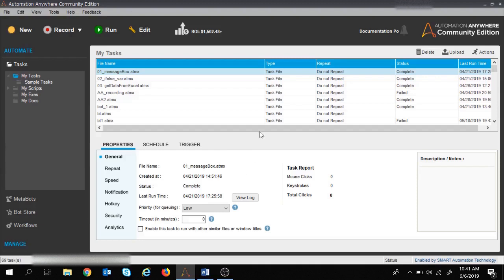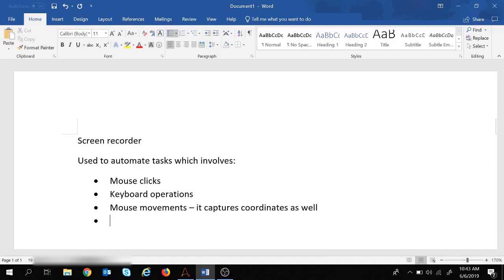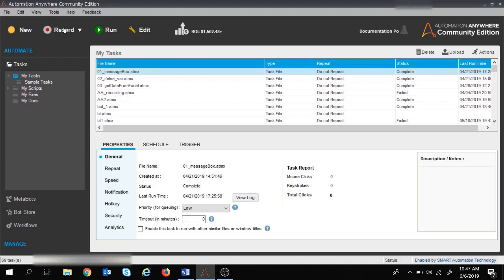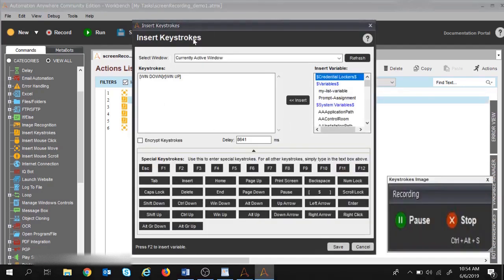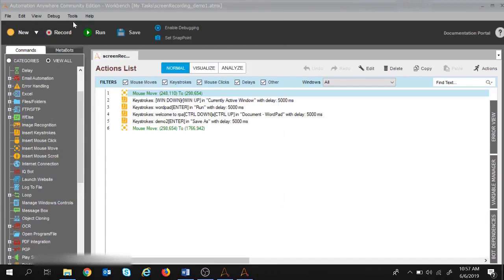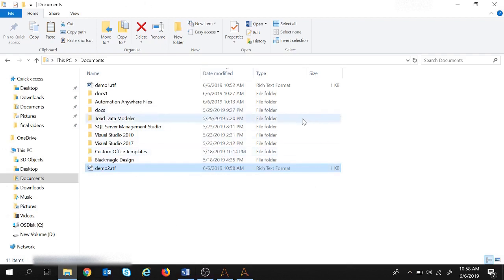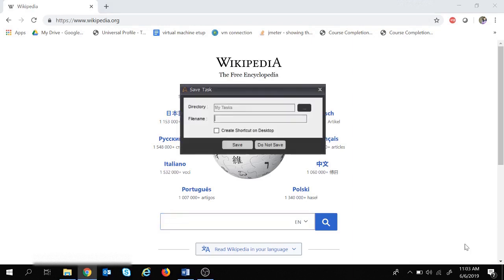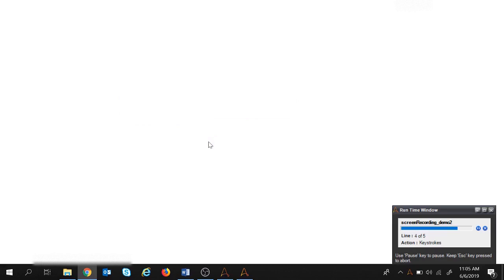Automation Anywhere tutorial 19 - How to use Screen Recorder | RPA Training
This is the nineteenth video of the Automation Anywhere Tutorial series covers how to use Screen recorders in Automation Anywhere
Learning:
Screen recorder is used to automate tasks which involves:
• Mouse clicks
• Keyboard operations
• Mouse movements – it captures coordinates as well
• Screen resolution should be same
• Works with desktop/web applications
• Simple of all the recorders
• Much prone to error
Demo: